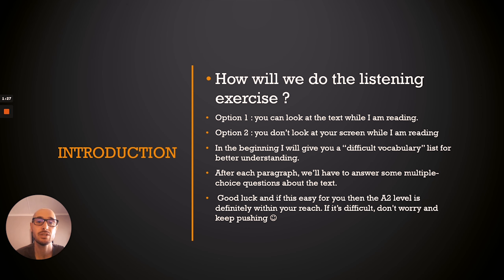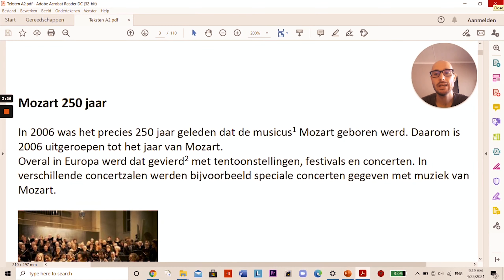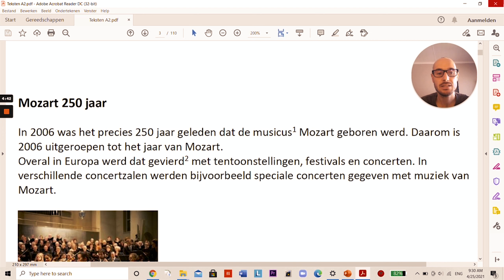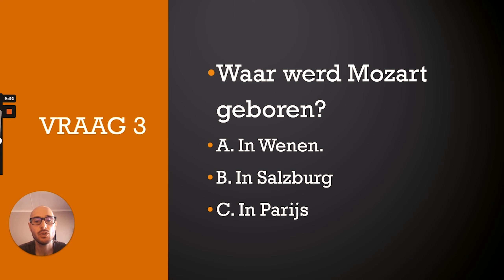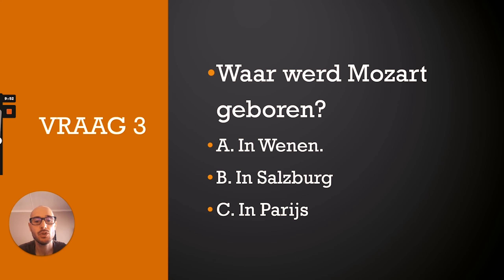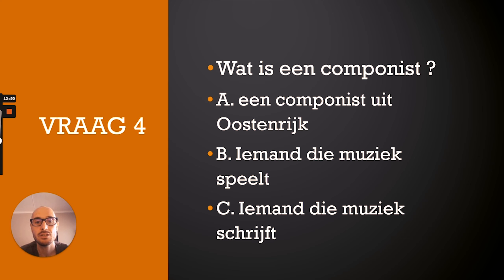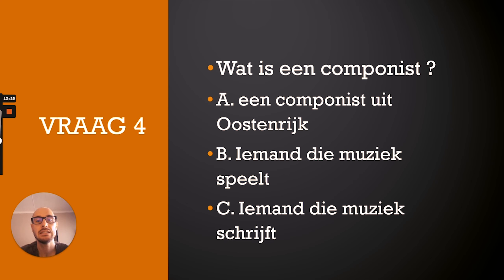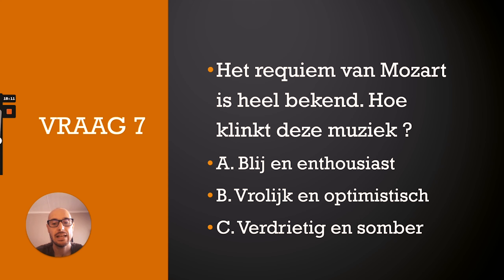A2 Dutch Listening test ! Are you ready for the A2 level ?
In this video, we will do a listening practice based on the A2 level. I will be reading a text (paragraph per paragraph) and afterwards we will answer some multiple choice questions. Did you think it was easy ? Did you think it was hard ? Let me know, regards Dutch Round 1

Looking to learn language online with a private tutor ?

(Preply :find a suited tutor and improve the language of your choice)

(Italki : find a suited tutor and improve the language of your choice)

Looking for a Dutch grammar book which might be useful to you ?

(Basic Dutch : A grammar and workbook by Routledge)

(Intermediate Dutch : A grammar and workbook by Routledge)

(Comprehensive Dutch grammar by Routledge)

Looking for a Dutch-English dictionary?

(Van Dale / Routledge Dutch-Ènglish and English – Dutch dictionary)

Looking to read some Dutch stories for beginners to intermediate students ?